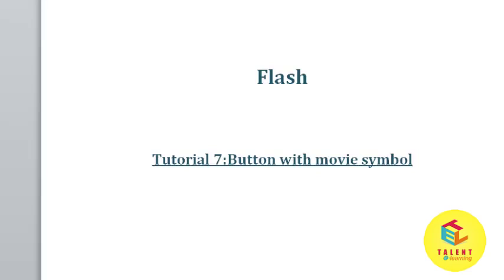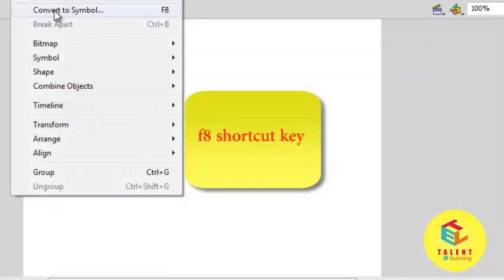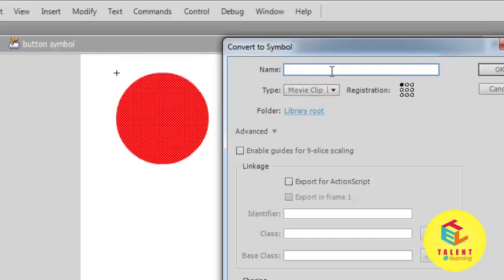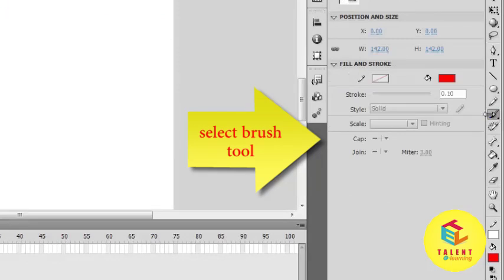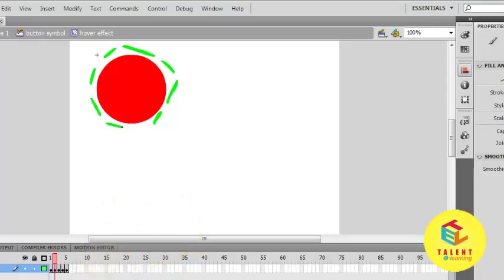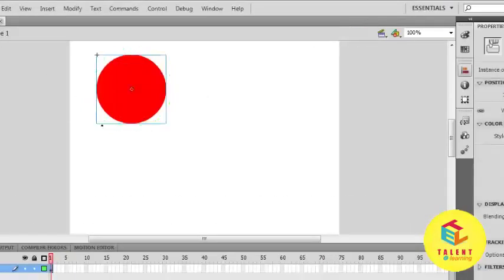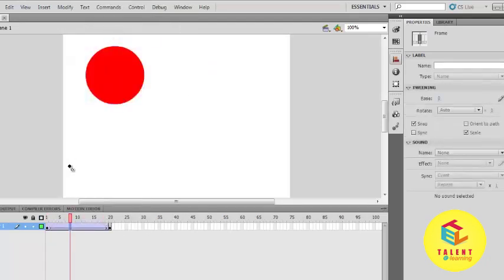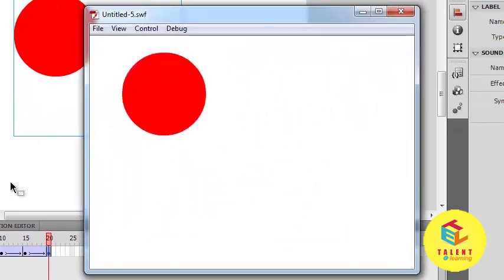Flash | Animation Tutorial || button-with-movie-symbol Part-2